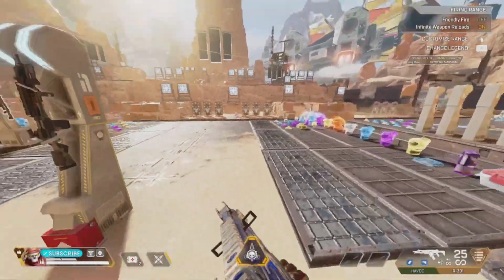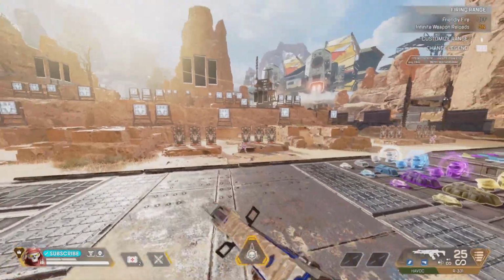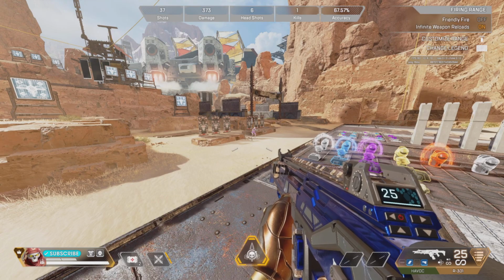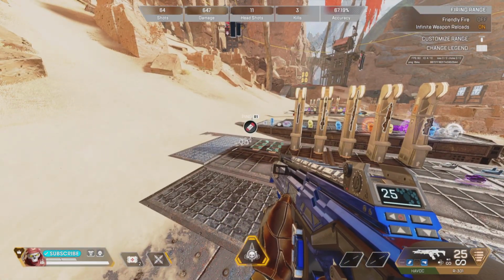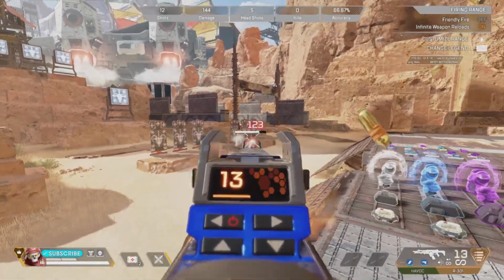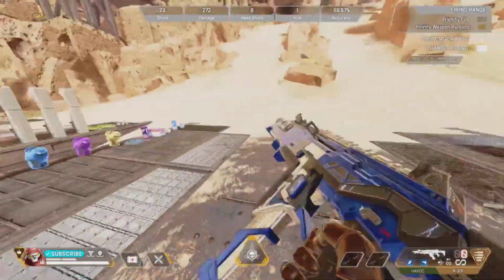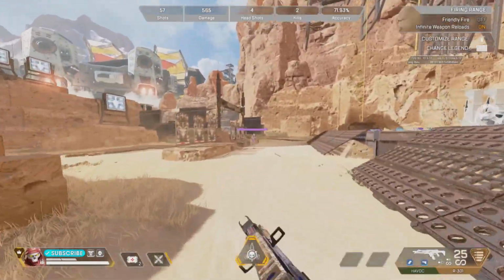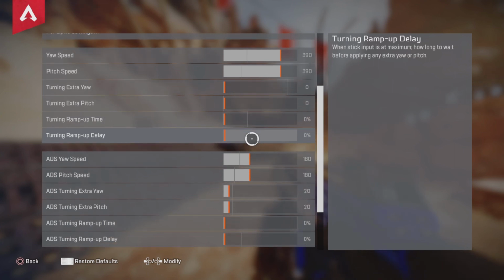How to find YOUR settings on Gamesir vx2 aimbox